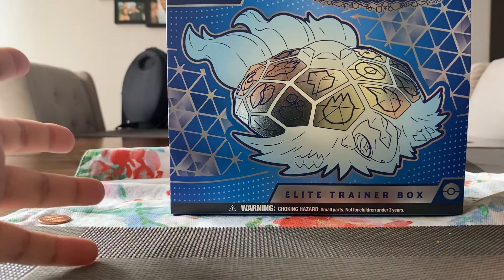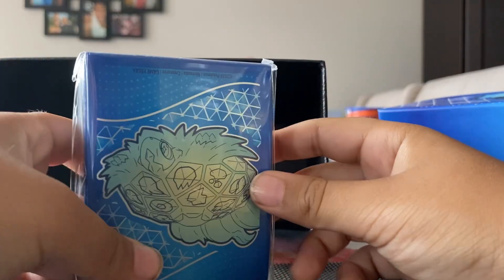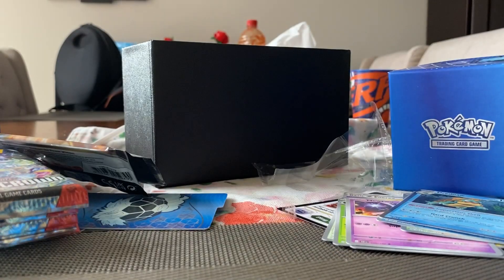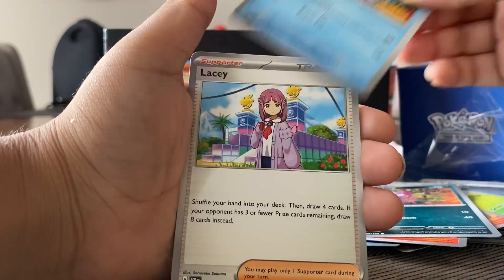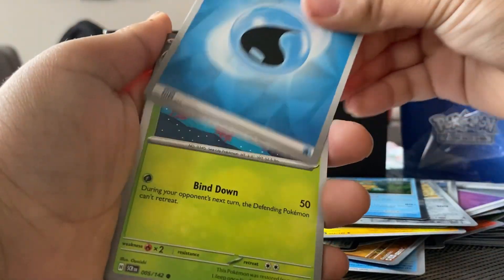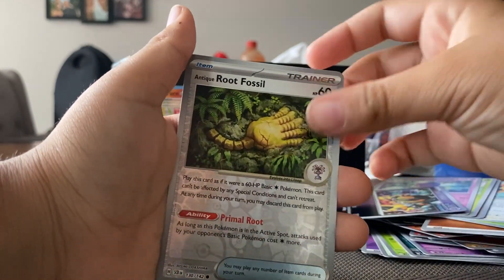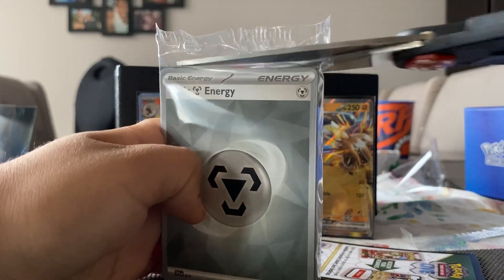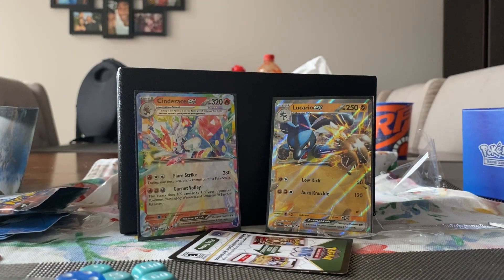Opening a stellar crown ETB